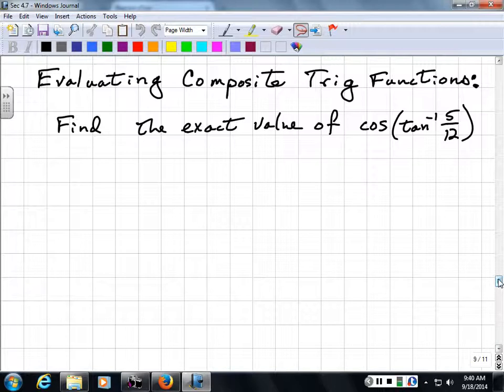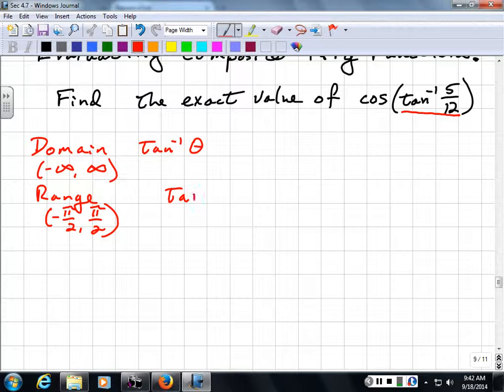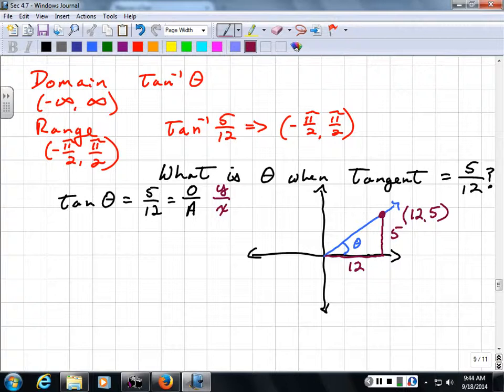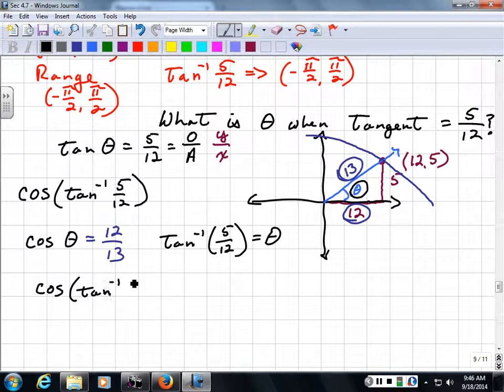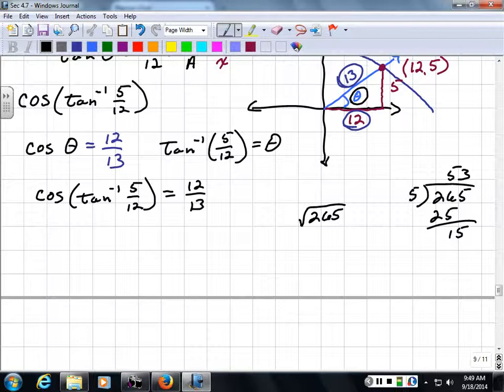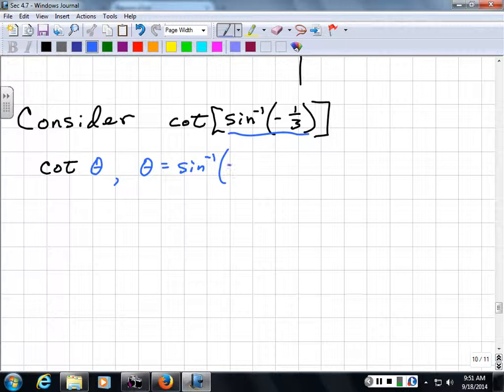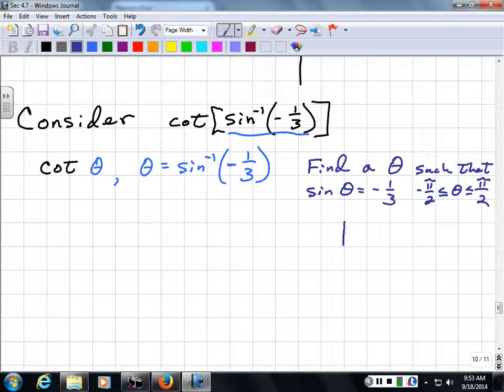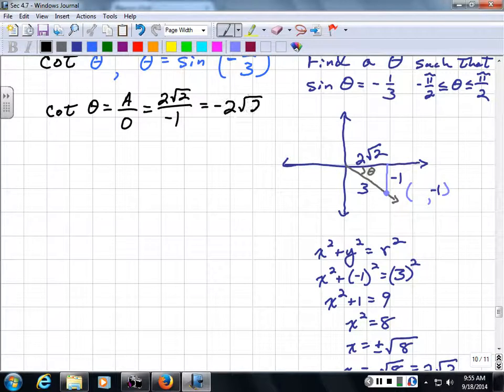MTH113_Sec 4.7_Part 2